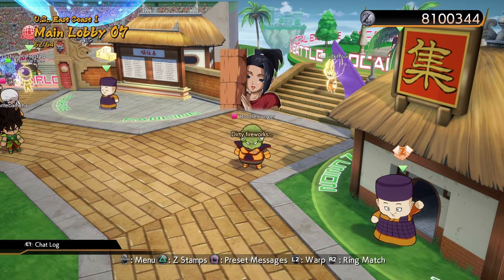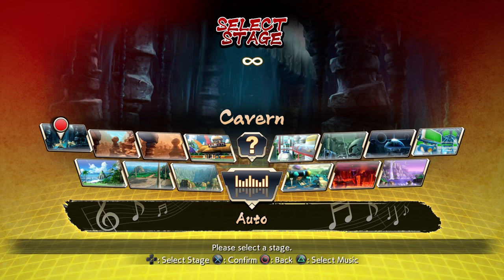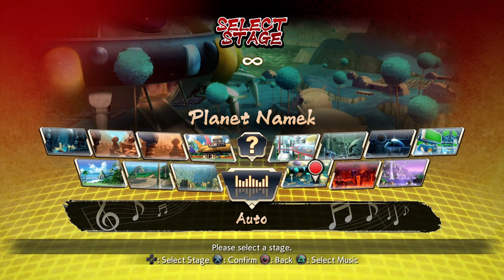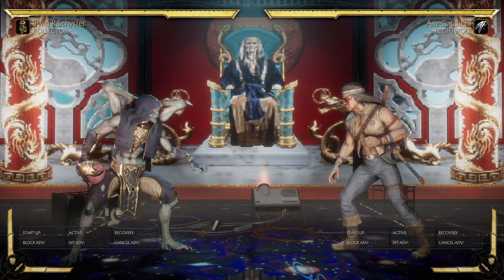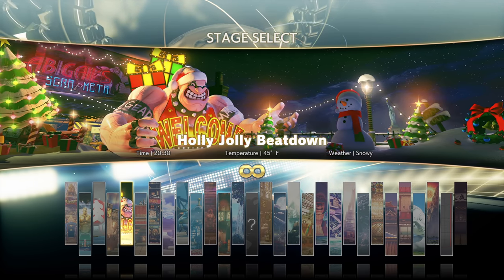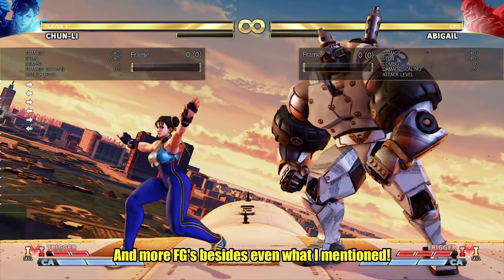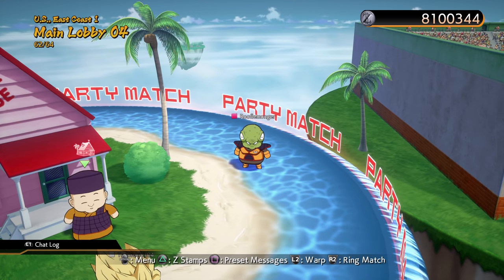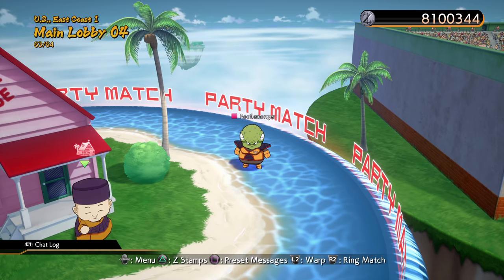Will we ever see new stages of classic Dragon Ball locations in DBFZ!? Is there any hope?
Its something people have been wanting for years at this point and yet we still sit with nothing. No Kame House, no Lookout, no Hyberbolic Time Chamber, no Tournament of Power, etc etc etc. Its the easiest thing in the world to monetize and despite DBFZ being so popular, the stages just are not coming!